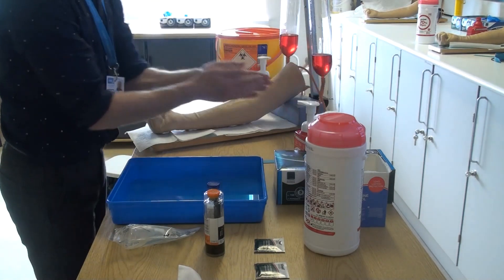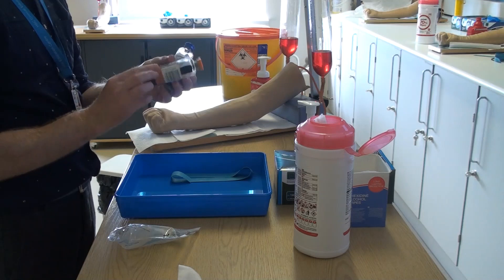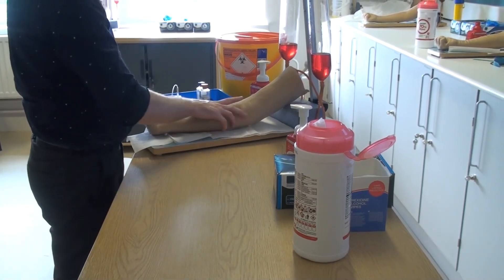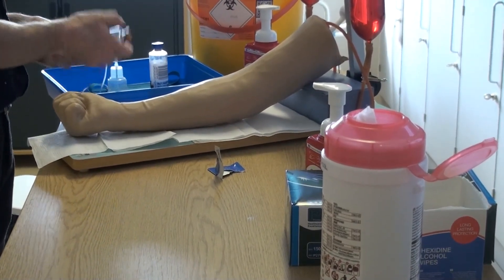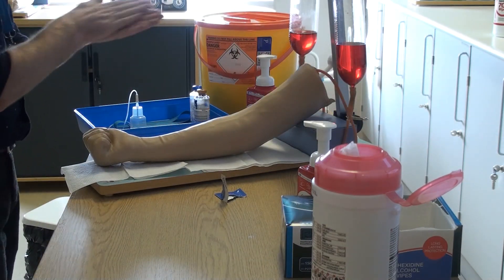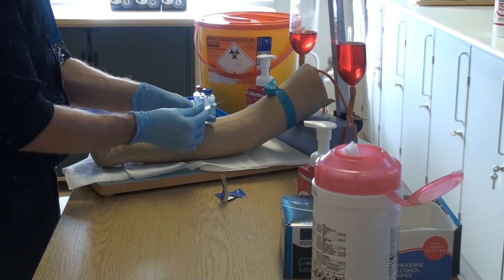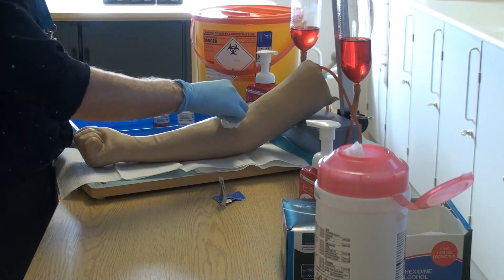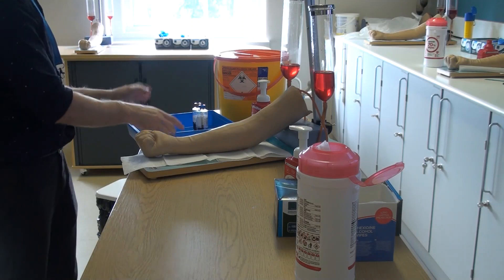Taking blood cultures Clinical Skill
While the information is correct at the time of publishing, it is subject to change and we cannot ensure it will remain up-to-date. It is the viewer’s responsibility to check accuracy and validity.

The HSC Clinical Education Centre (CEC) is a unit of the Business Service Organisation (BSO). CEC design and deliver education that supports Nurses, Midwives and Allied Health Professionals across Northern Ireland. By working closely and collaboratively with clients we design, develop and deliver a wide range of programmes across a wide variety of fields of practice and settings to meet the learning and development needs of local workforces. The CEC operates from four sites across Northern Ireland.